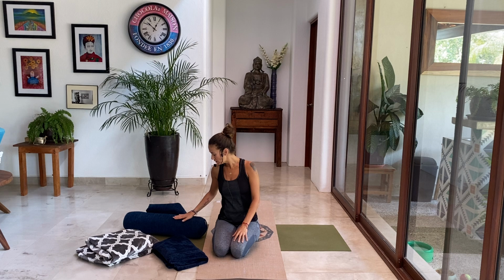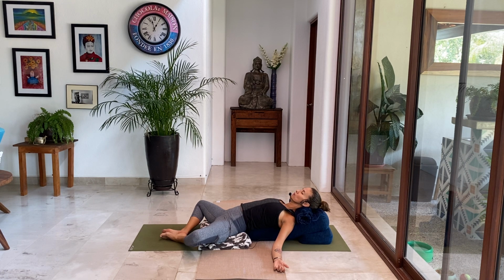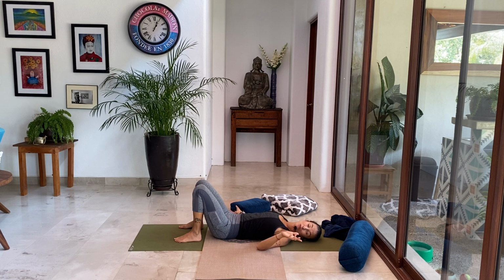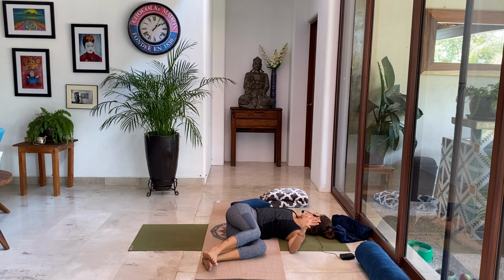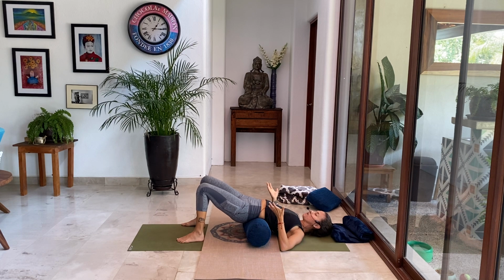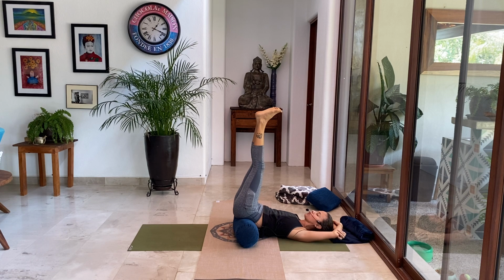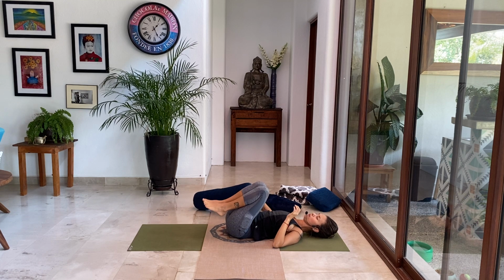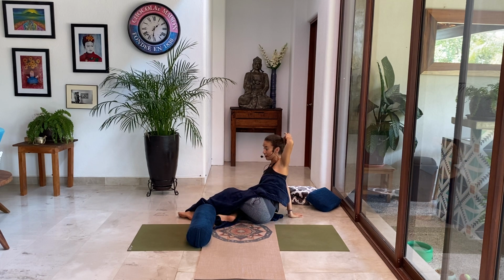40min Gentle Yoga on your back (English)